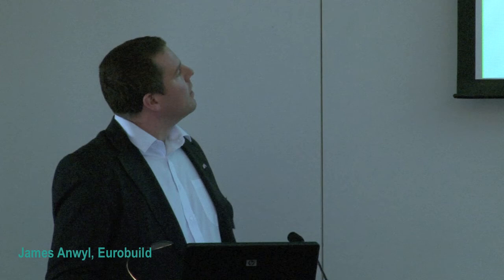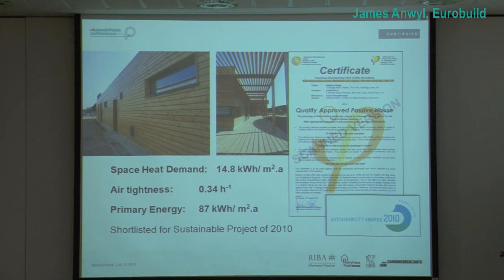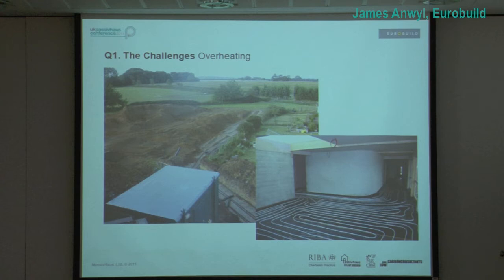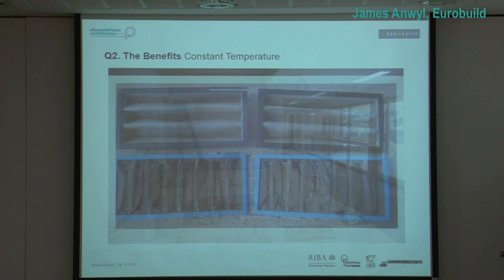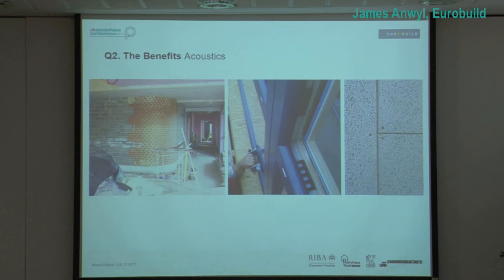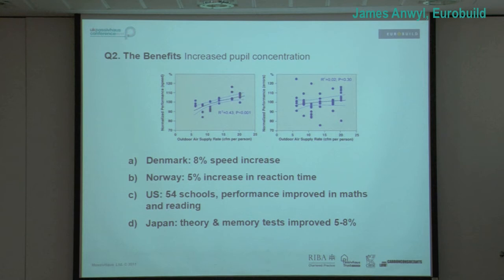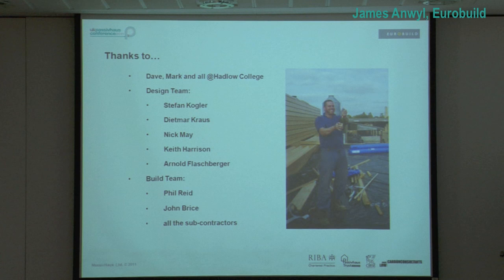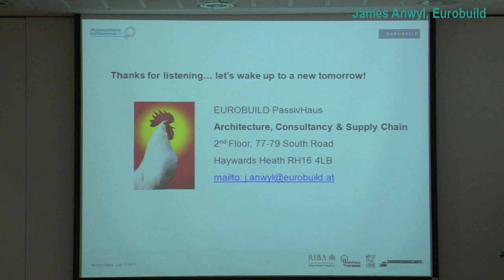PH conference JA non res